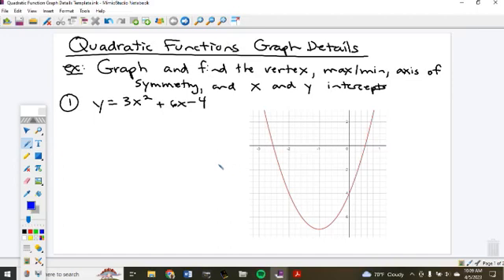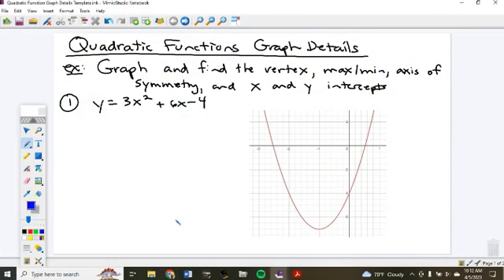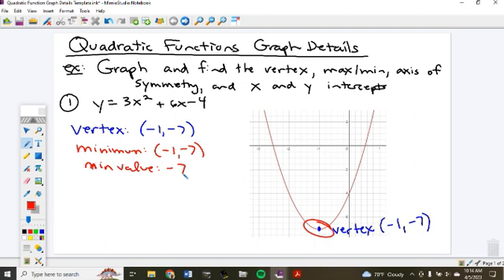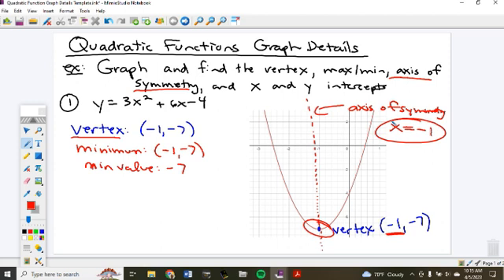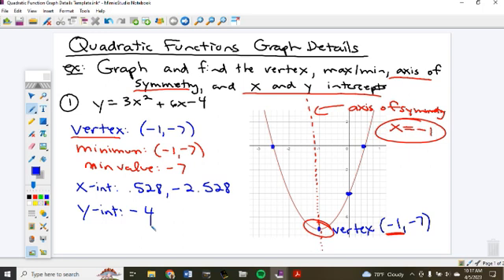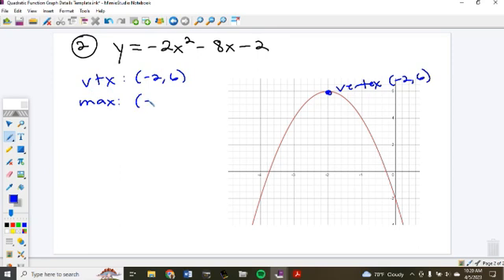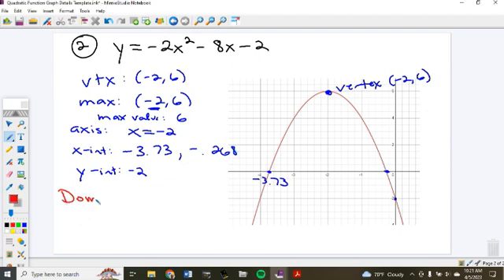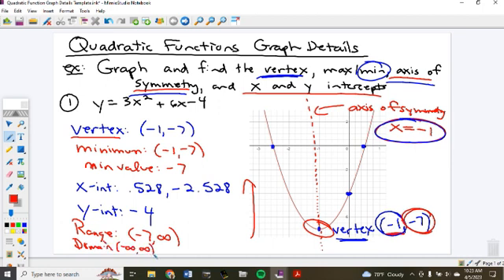Quadratic Functions Graph Details